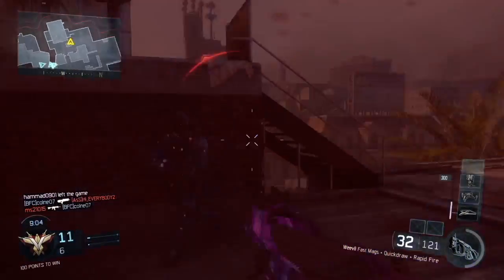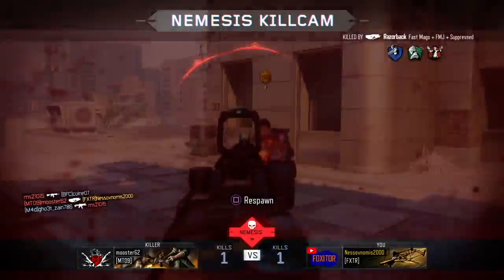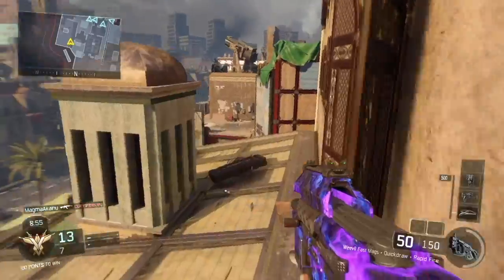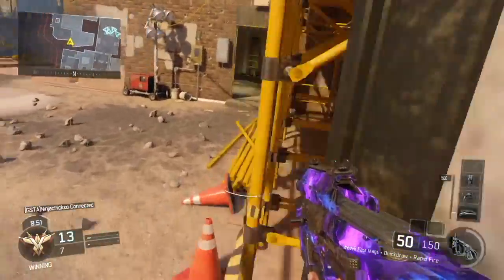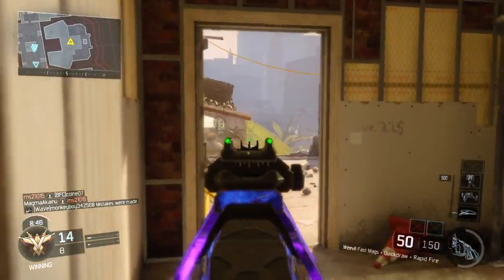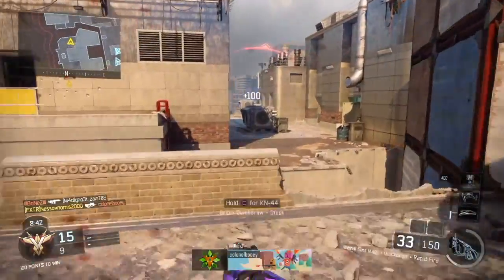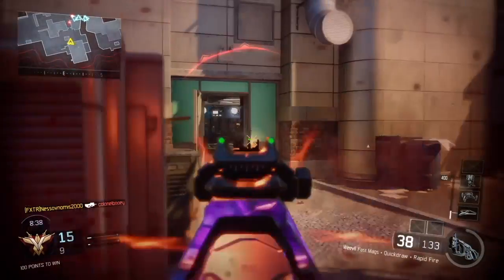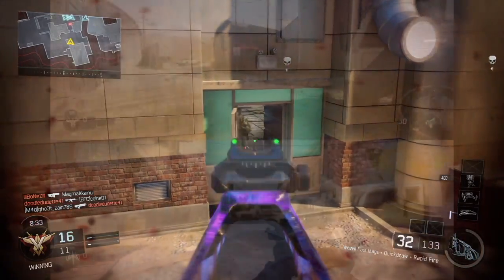Call of Duty Black Ops 3 - Secret Weevil buff real?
Hey guys, here a video, talking about the Weevil SMG and the secret buff it has received. Sorry if my voice sounds weird, I don't feel too good. Enjoy the video!